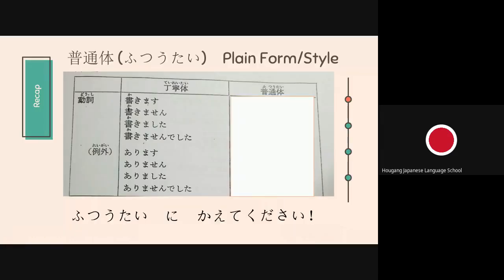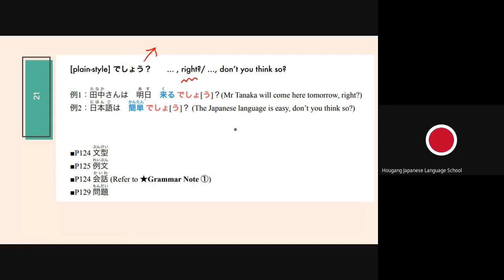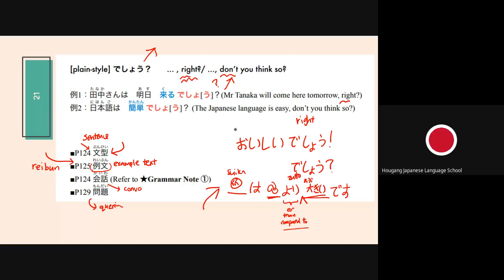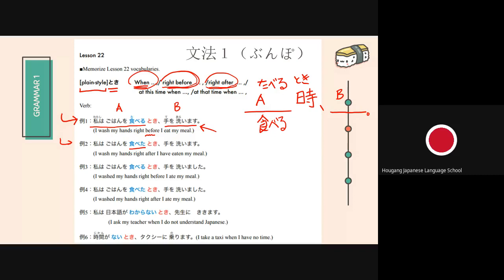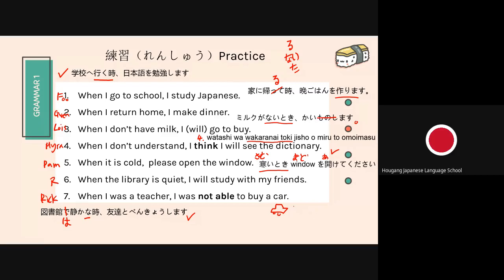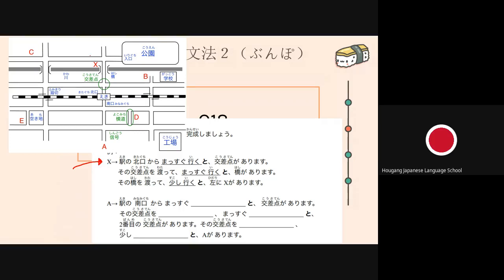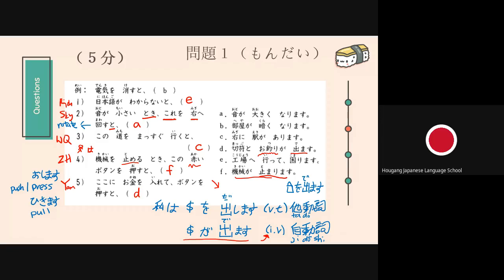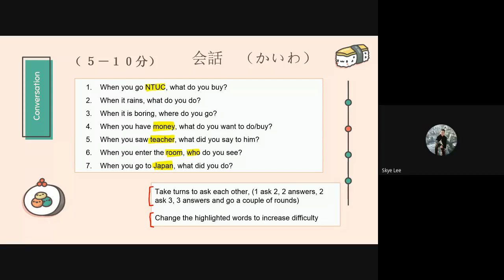L21,22 Intermediate 1 Sunday